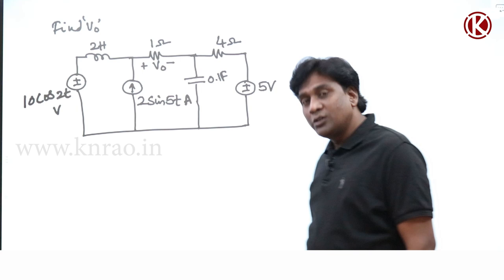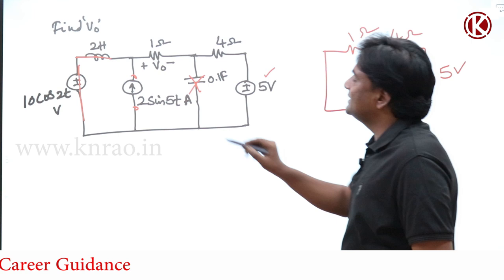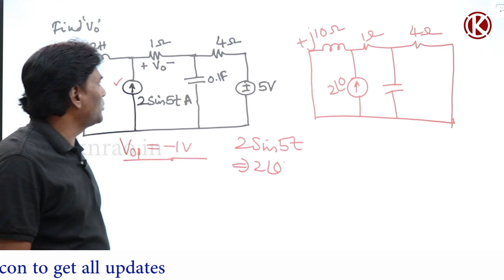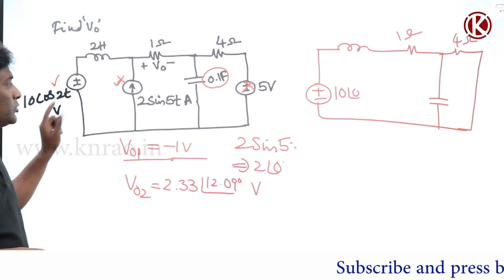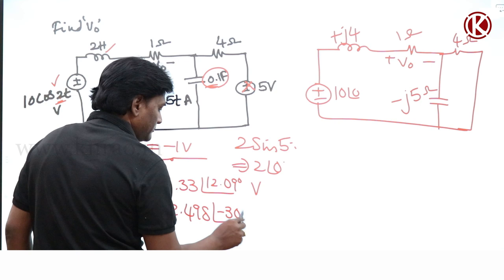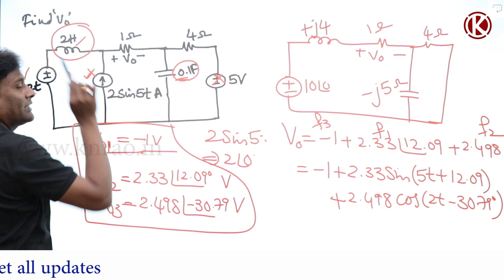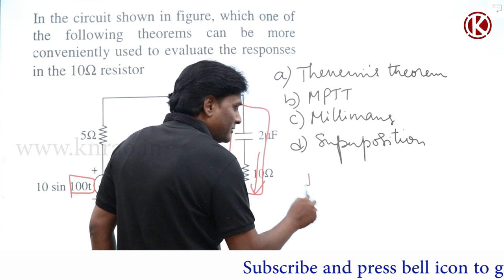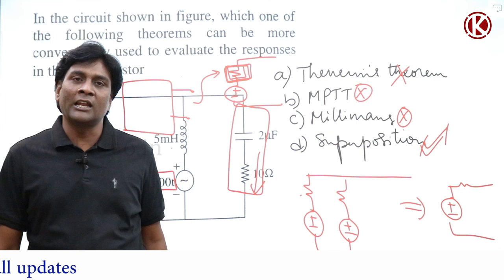How to Solve Network When Sources Have Different Frequencies in Electrical Circuits | KN Rao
In this session, KN Rao will be discussing about How to Solve Network When Sources Have Different Frequencies in Electrical Circuits. Watch the entire video to learn more about Electrical Circuits which will help you crack GATE & ESE Exams. Let’s Crack It!

Unacademy Subscription Benefits:
1. Learn from your favourite Educator
2. Dedicated DOUBT sessions
3. One Subscription, Unlimited Access
4. Real-time interaction with Educators
5. You can ask doubts in the live class
6. Limited students
7. Download the videos & watch them offline.

Get the GATE & ESE Iconic Advantage:
1. Personal Coach
2. Study Planner & Bi-weekly Reviews
3. Dedicated Doubt Clearing Space
4. Personalized Test Analysis
5. Study Booster Sessions
6. Preparatory Study Material
7. All the Unacademy Subscription Benefits

New Batches:
1. Evolve for GATE 2022 (ECE) - Batch E
2. Ascend for GATE 2023 (ECE) - Batch E